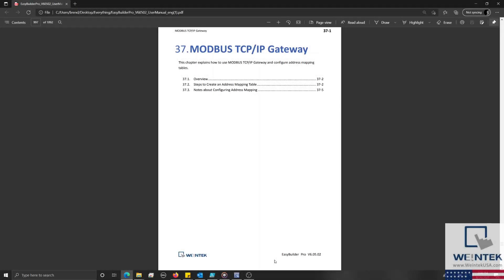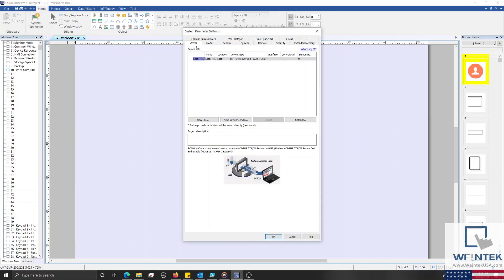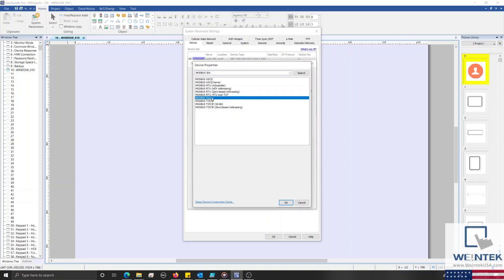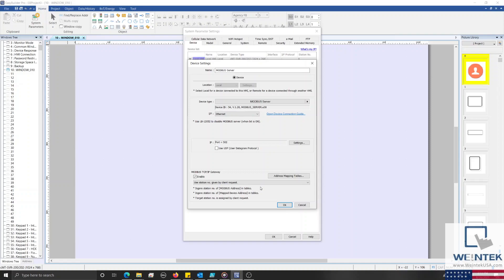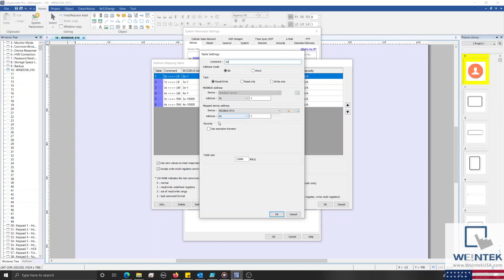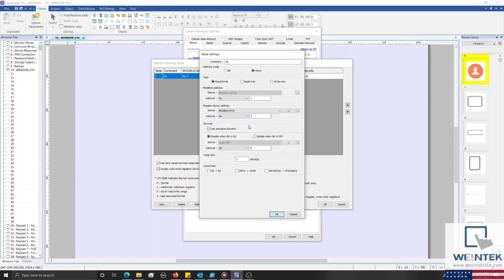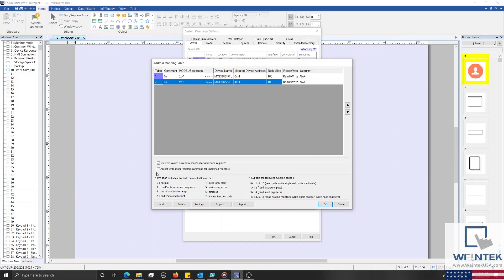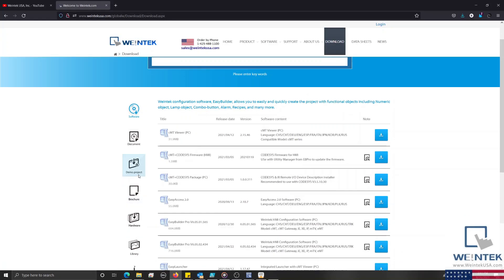How to convert Modbus RTU to Modbus TCP using Weintek's built-in Modbus gateway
*Note: Within this video, the presenter used EasyBuilder Pro version 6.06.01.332. If the appearance of your Modbus gateway differs from the configuration shown within this tutorial, you may need to update your software.

Within this demonstration, we'll show you how to use the HMI's built-in Modbus gateway to connect a Modbus RTU device to a Modbus TCP network.